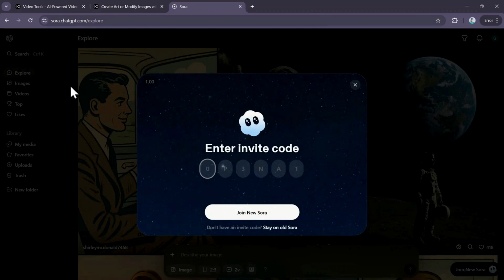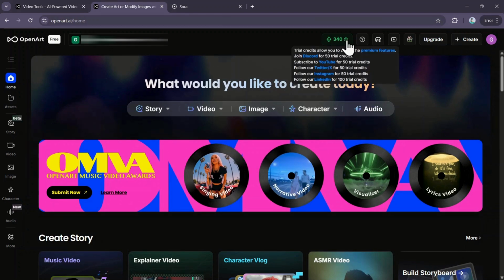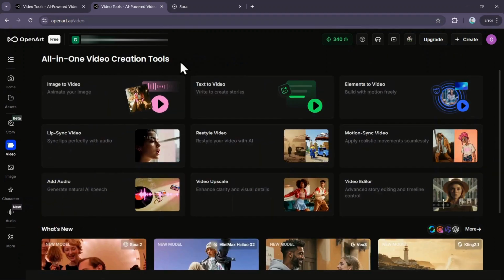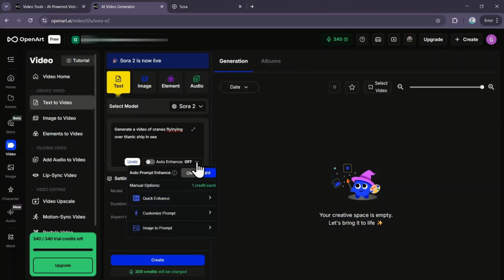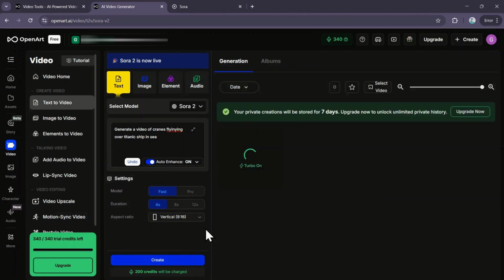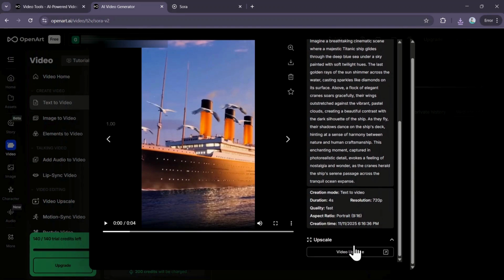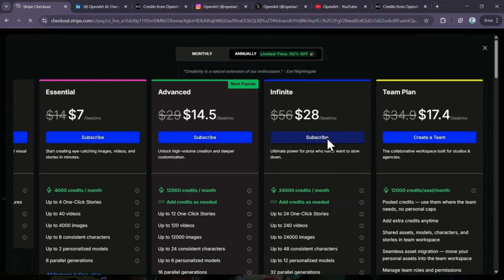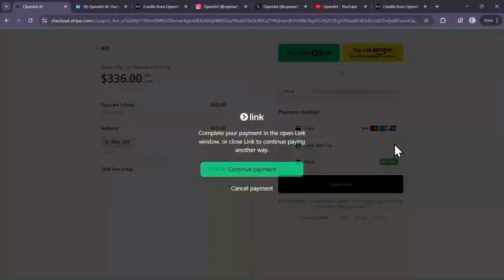How to Use SORA 2 Without Invite Codes | Use SORA 2 FREE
In this video, I will guide you on how to access Sora 2 without needing any invite codes or waiting lists. Currently, Sora 2 is mainly available in the US and Canada, and even then, users often require an invite code. I’ll show you a quick and easy method using the AI platform OpenArt, which allows you to generate videos with Sora 2 instantly. You’ll learn how to create a free account, gain credits, and start generating videos without any hassle. Let's dive in!

Timestamps:
00:00 Introduction to Sora 2 Access
00:04 Current Limitations of Sora 2
00:17 Using OpenArt for Sora 2
00:40 Creating Your OpenArt Account
01:05 Gaining Free Credits on OpenArt
01:19 Navigating to Video Section
01:30 Selecting the Sora 2 Model
01:51 Entering Your Video Prompt
02:03 Auto-Enhancing Your Prompt
02:13 Model Settings Explained
02:27 Starting the Video Generation
02:35 Video Generation Results
02:43 Downloading Your Generated Video
03:05 Upscaling Video Options
03:30 Subscription Plans for More Credits
03:50 Conclusion and Additional Resources